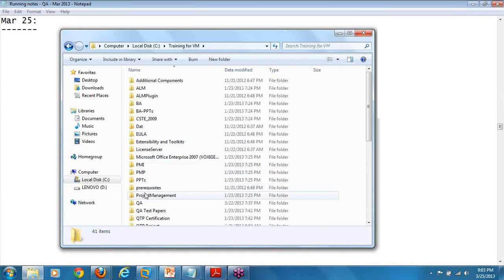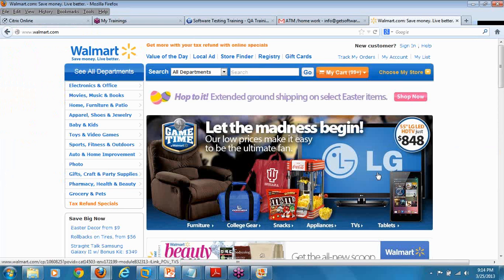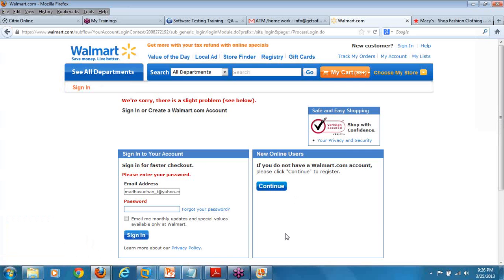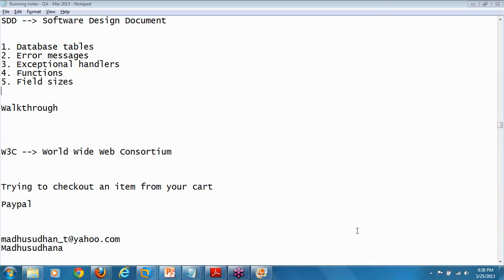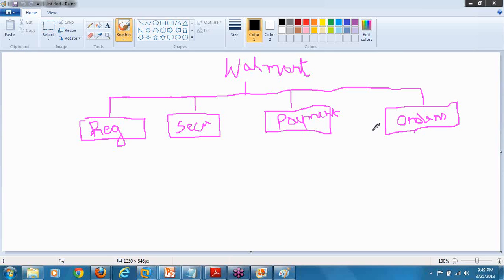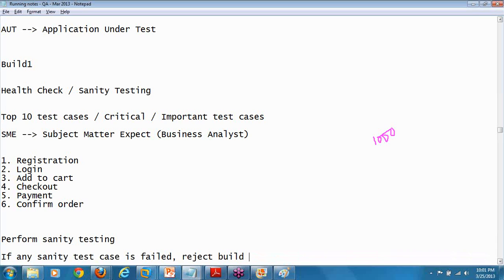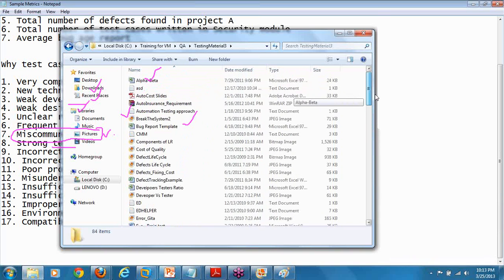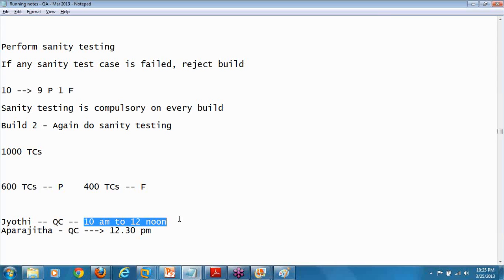QA - SDLC - Part 2